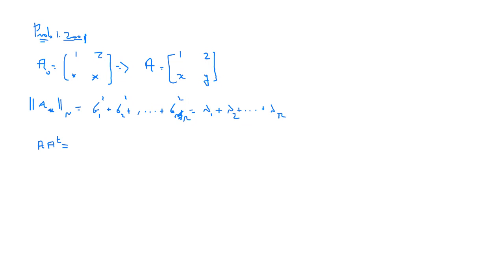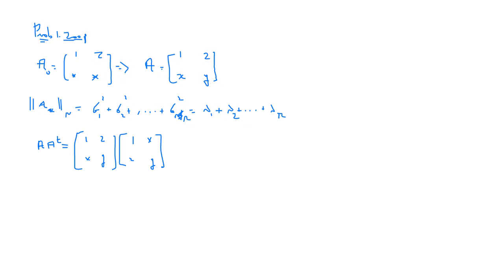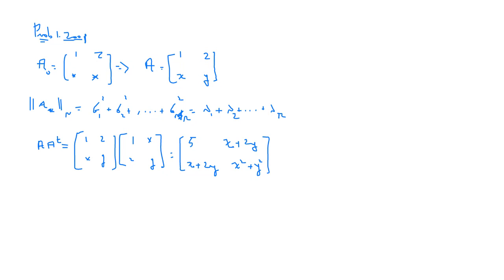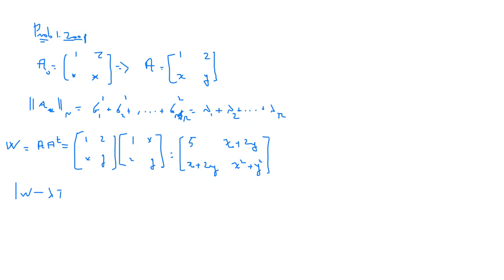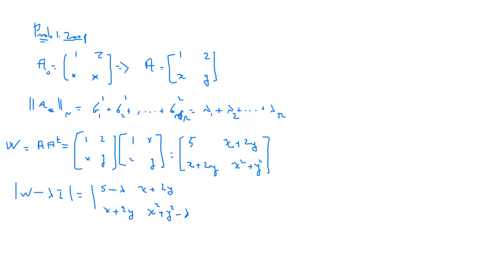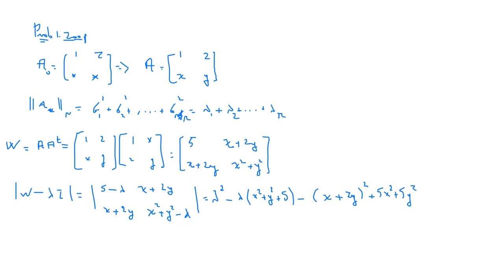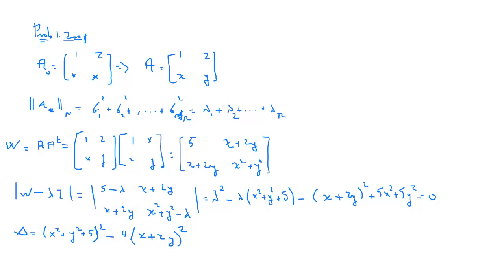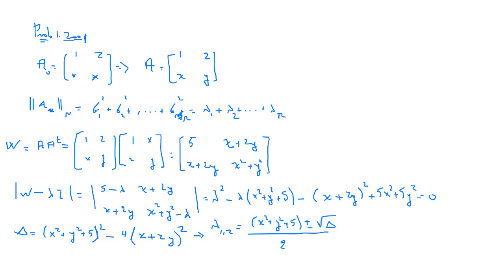Example: 4.1 Matrix Completion